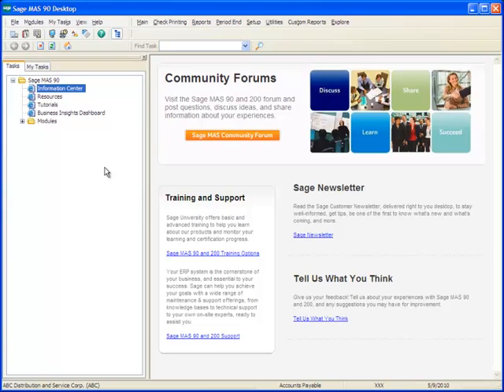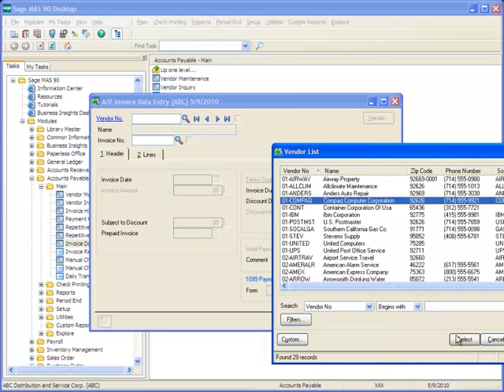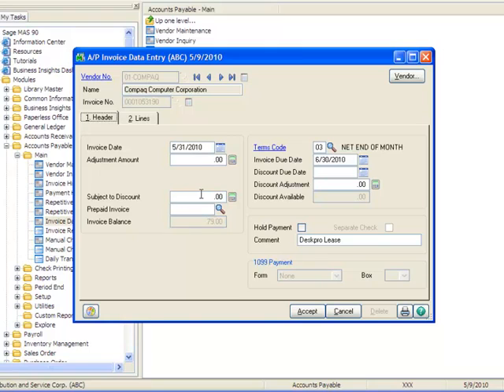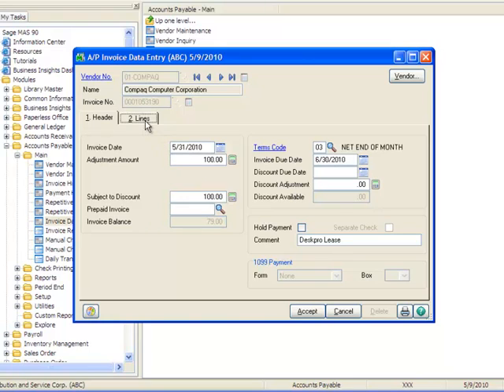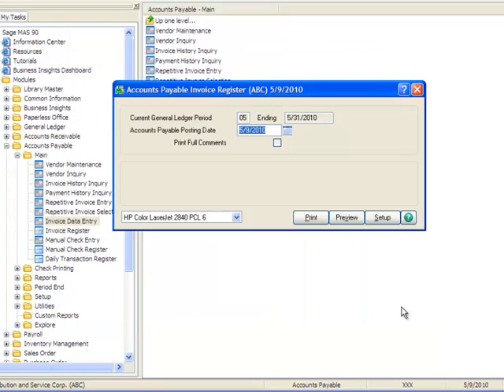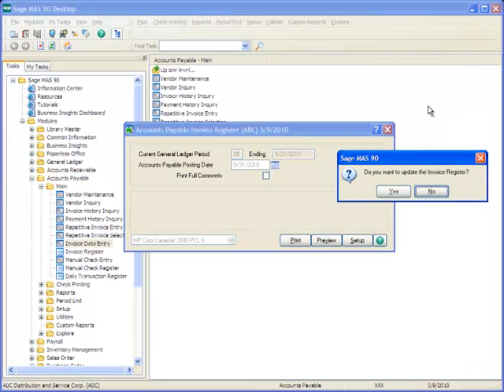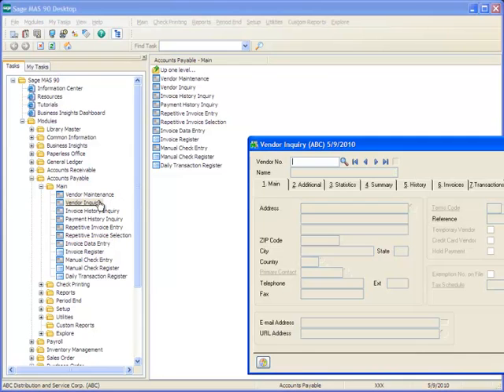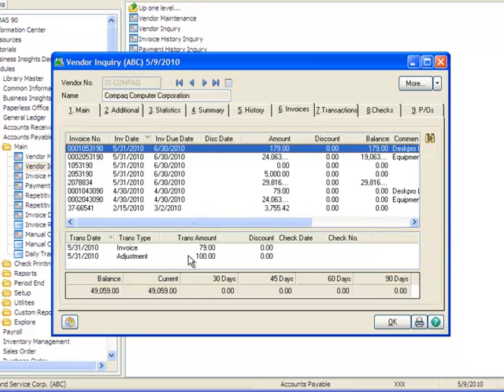ABS Bean Tutorial: Adjusting Previously Entered AP Invoices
In this tutorial, learn how to correct incorrect amounts previously entered Accounts Payable invoices.